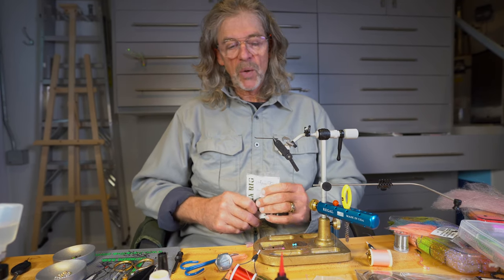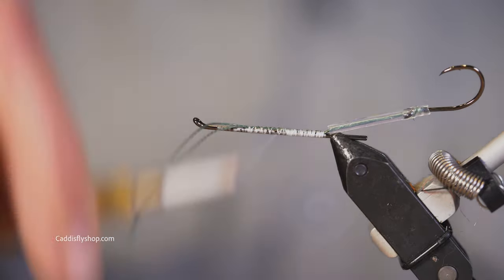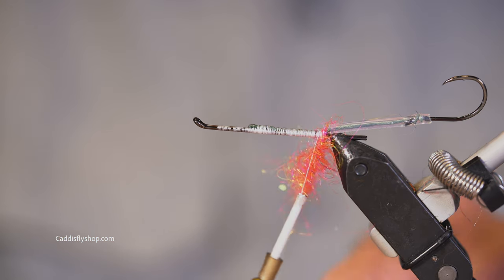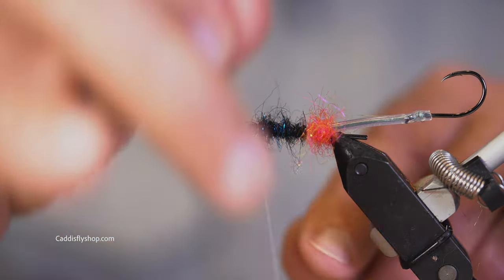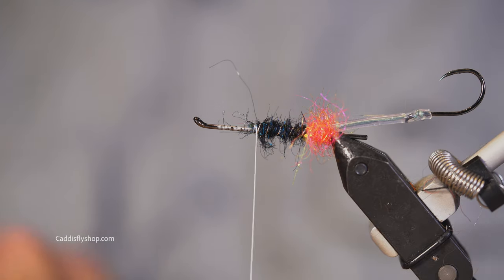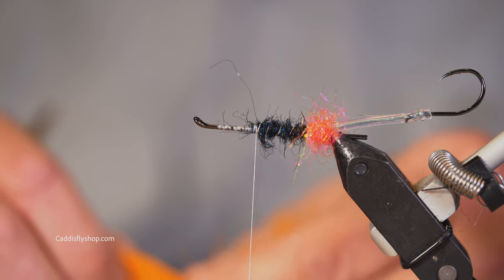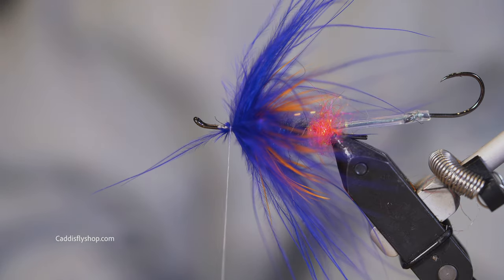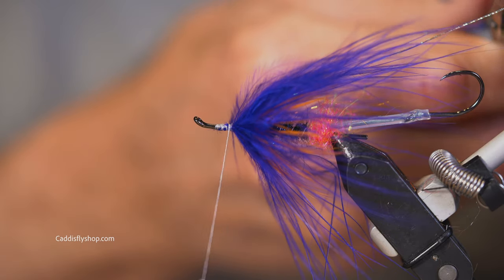Jay's Ultra Rig Steelhead Fly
In this video, Jay ties an Ultra Rig Steelhead Fly - a fun take on Jeff Hickman's Fish Taco using the new Aqua Flies Ultra Rig. This is a great pattern to try swinging for Summer and Winter Steelhead. Enjoy!

Happy tying!